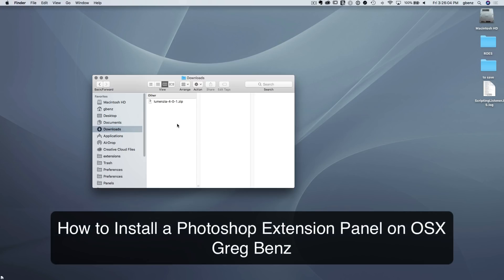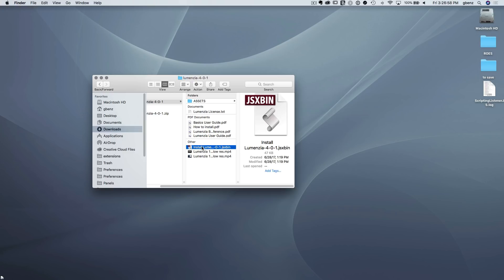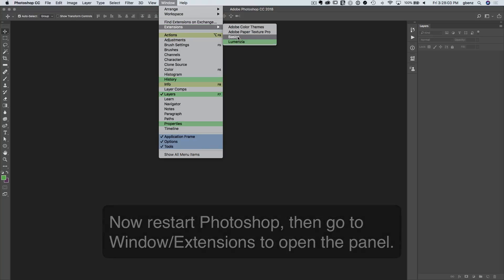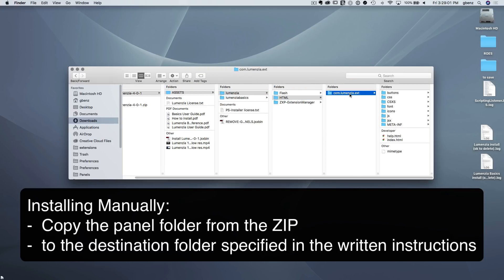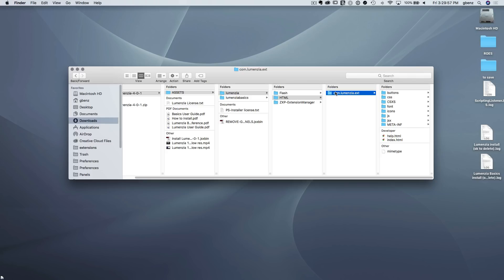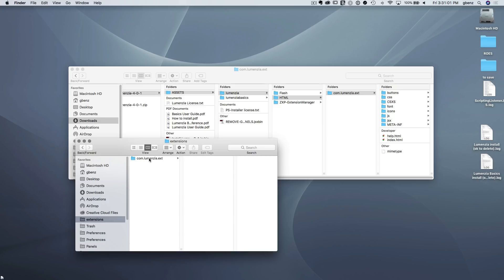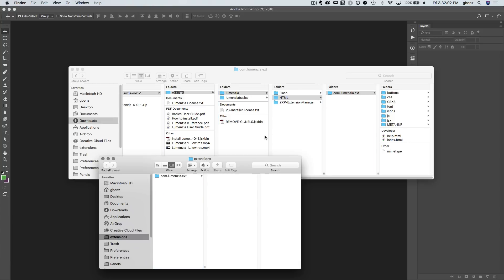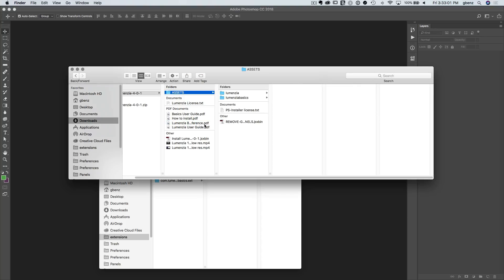Installing a Photoshop Extension Panel on OSX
Demo showing how to install extension panels for Photoshop on Mac/OSX computers.  (If you are using Windows, please see the Windows installation video).

The video shows how to install via JSXBIN file, as well as the alternative manual method.